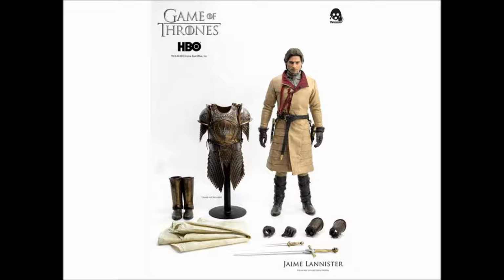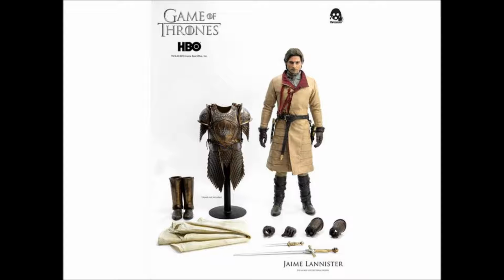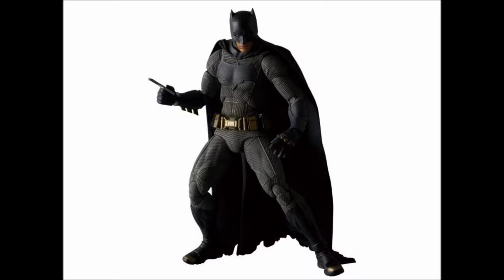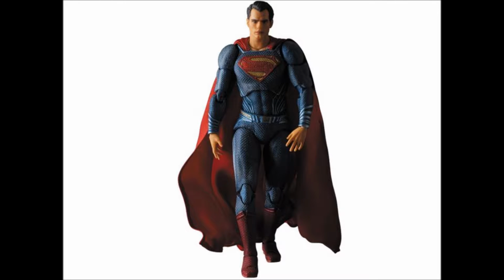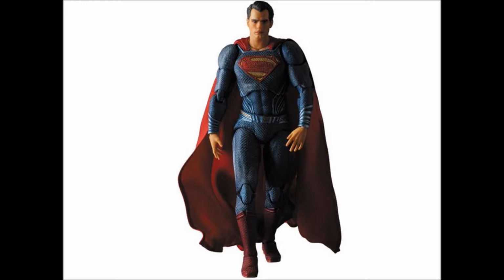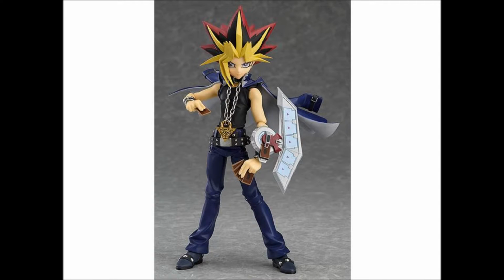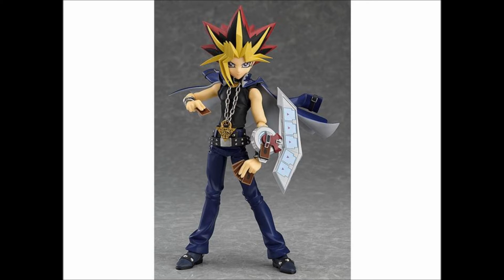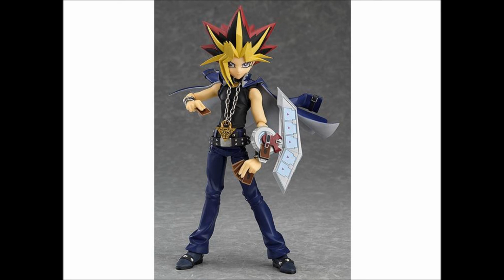What I Pre Order 2